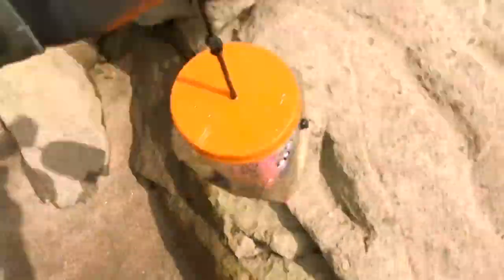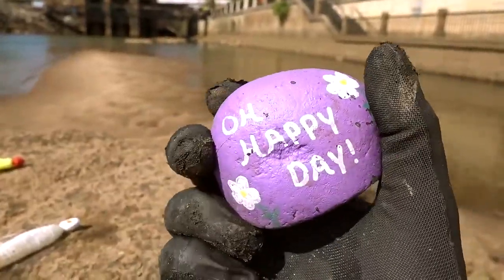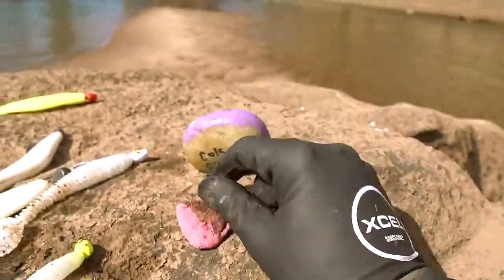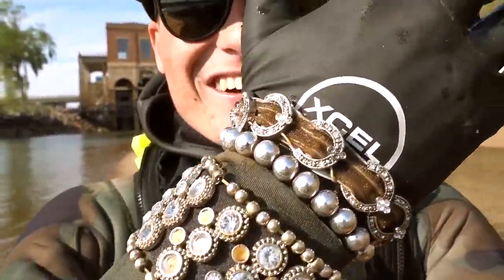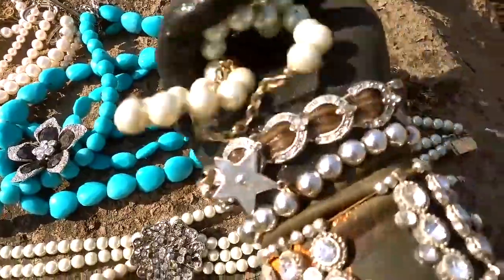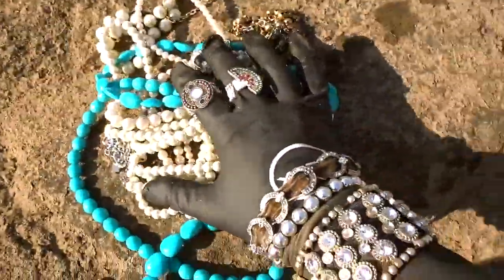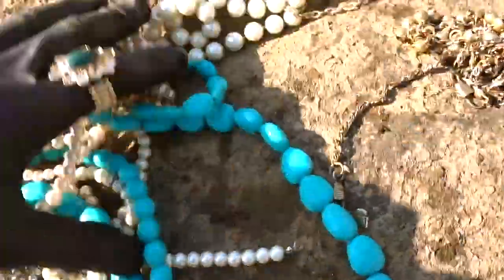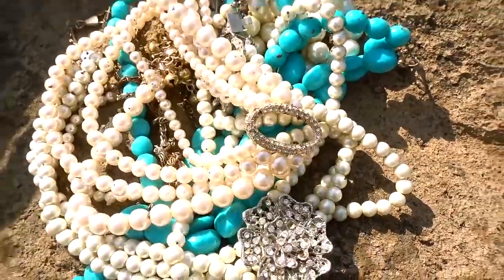Found Jewelry Underwater in River While Scuba Diving for Lost Valuables! (Unbelievable)